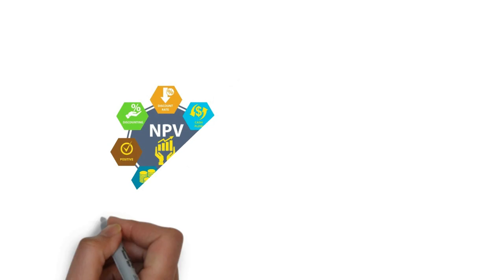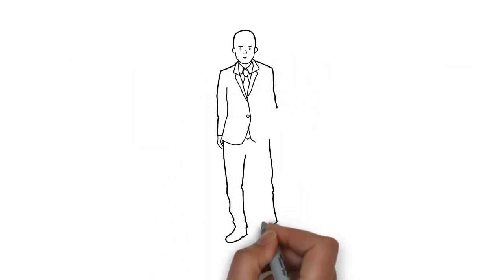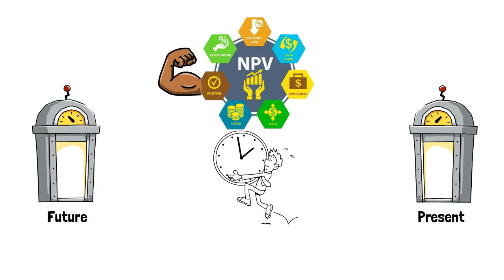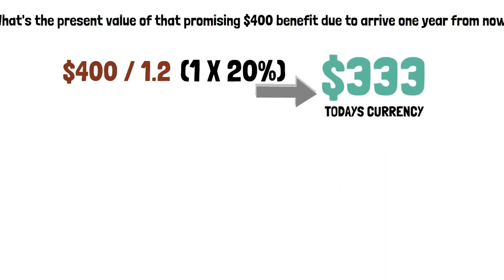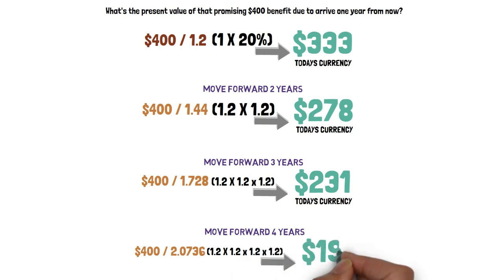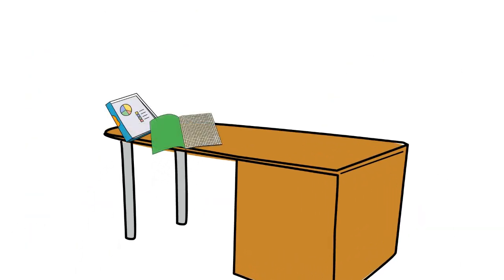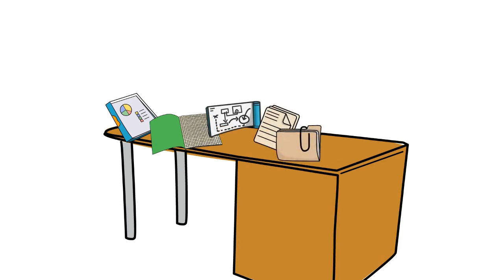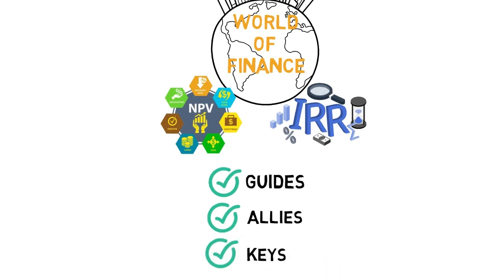NPV and IRR Explained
Net Present Value (NPV) and Internal Rate of Return (IRR), often abbreviated as NPV and IRR, respectively, serve as pivotal tools in the realm of investment analysis. These methods are employed to ascertain the feasibility and profitability of potential investments. Let's delve into their purposes and the methodologies for calculating them.

timestamps:
00:00  Intro
01:25  Net Present Value
02:29  Weighted Average Cost of Capital
04:27  Internal Weight Return
05:57 Outro

💬 Share your finance questions or insights in the comments – we love hearing from our viewers!

About Us:
Kountin Koins is here to help you learn about money and make better financial decisions. We explain accounting, finance, and tax strategies in a way that is easy to understand, even if you're a beginner.

Our channel is led by a Director of Finance with over 10 years of experience. We share practical tips, insightful explanations, and expert advice on all things finance, from accounting to budgeting and more.